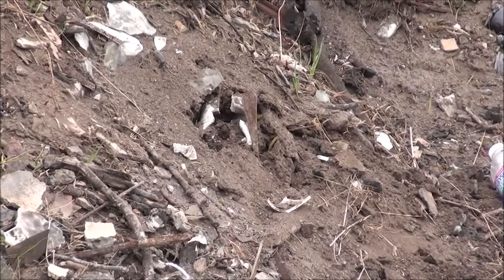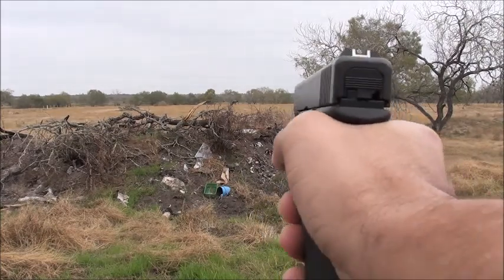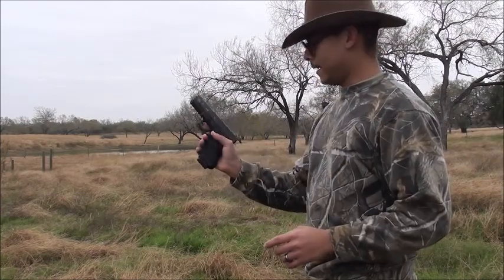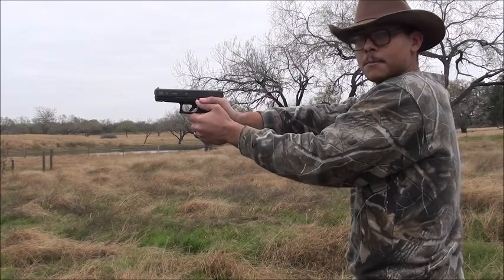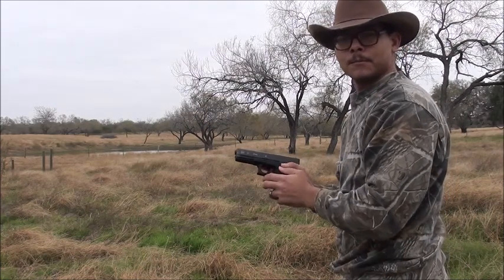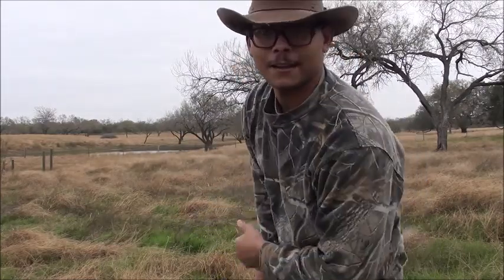Fun With A Glock 22